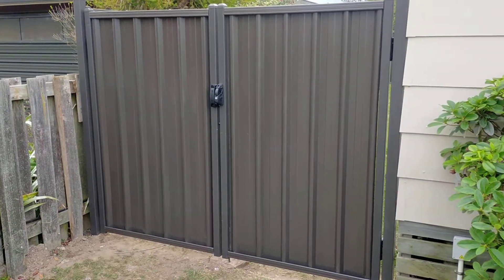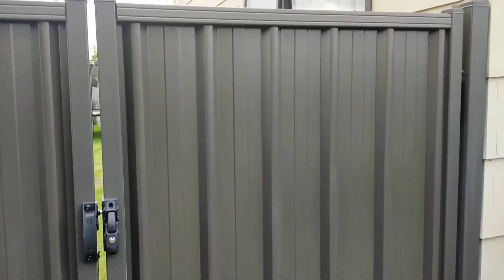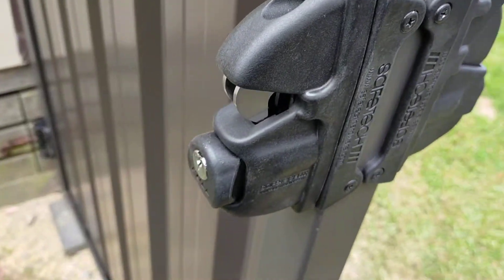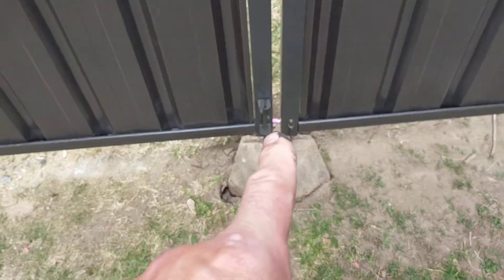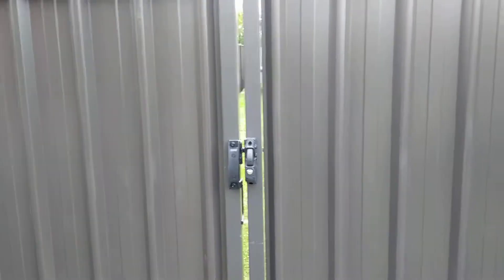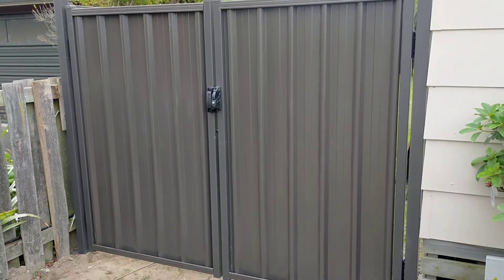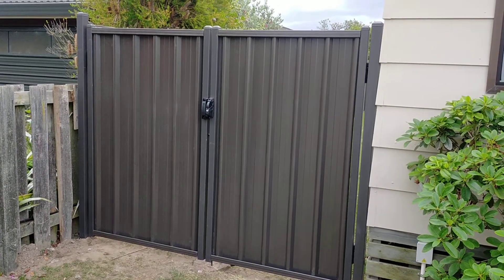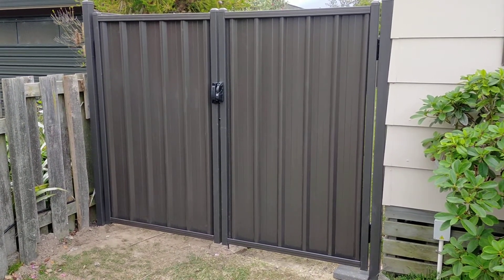Coloursteel Ironsand Double Sided Gate. Double sided lok latch.